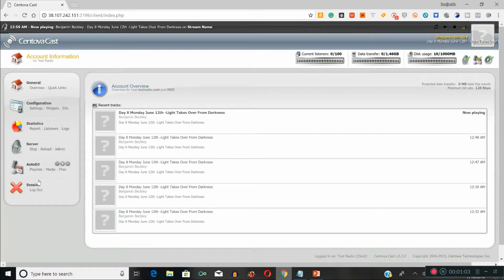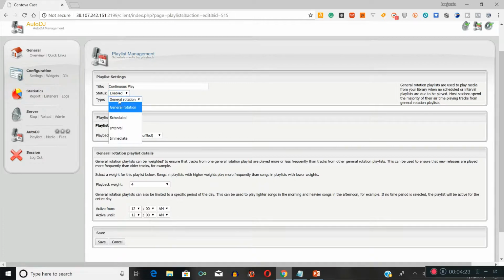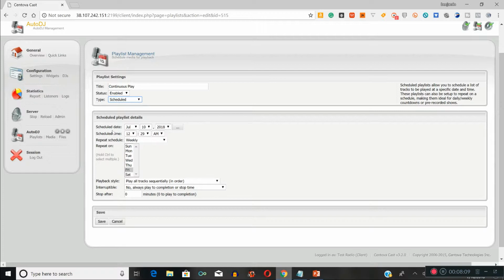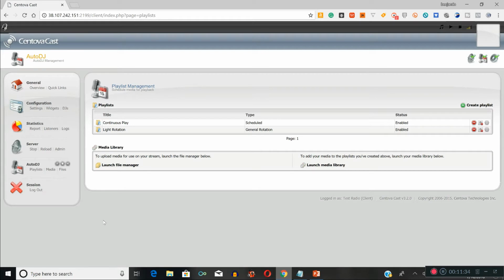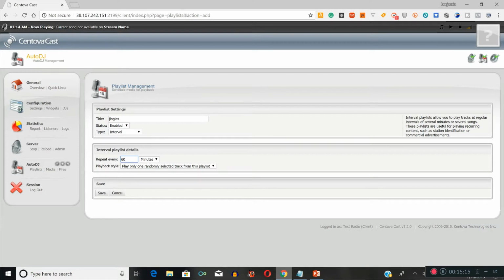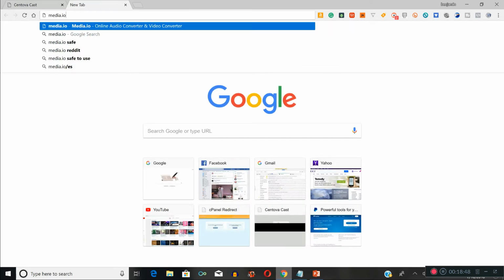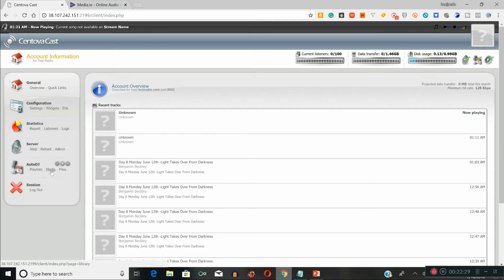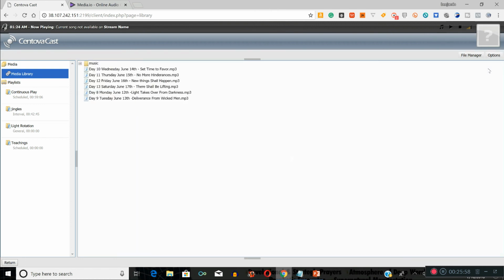Setting Up Auto Dj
This Tutorial unveils to you,  How to set up and manage your Auto DJ on your Centova Cast Control Panel for Internet Radio.
An overview of how to set up playlist, upload content and drag to playlist.
Power Cast Host uses Centova Cast for our Internet Radio Control Panel and this tutorial shows you in details how to operate it.

Start your internet radio today and start creating residual income.